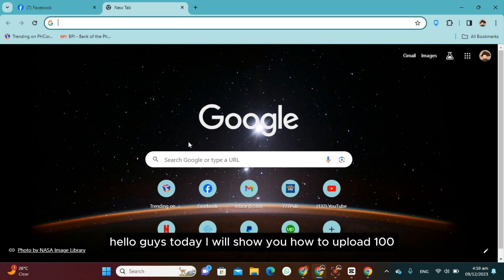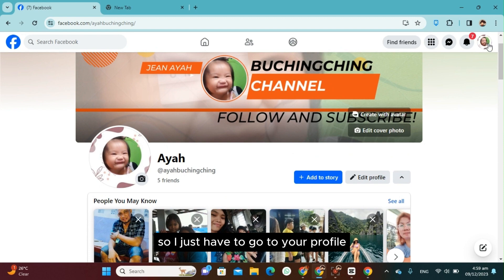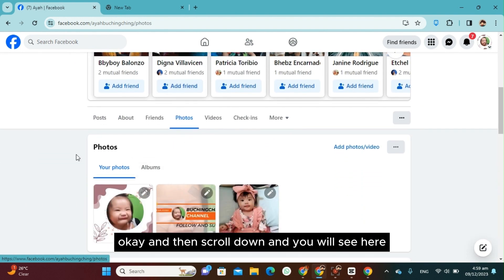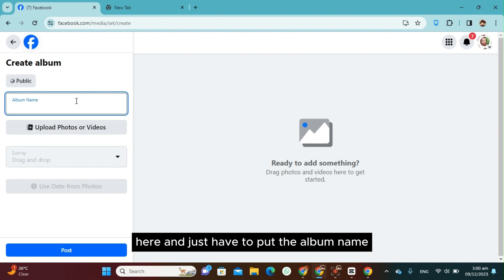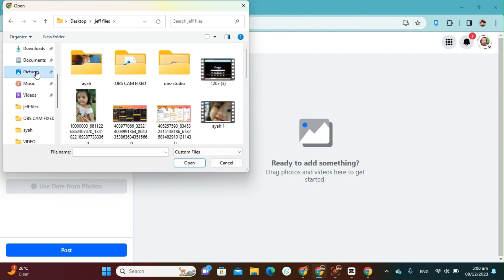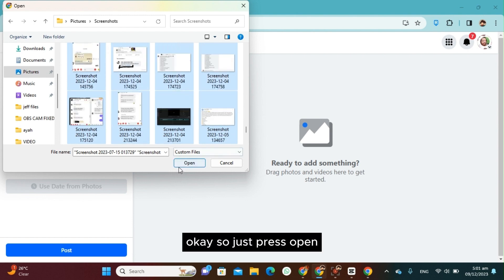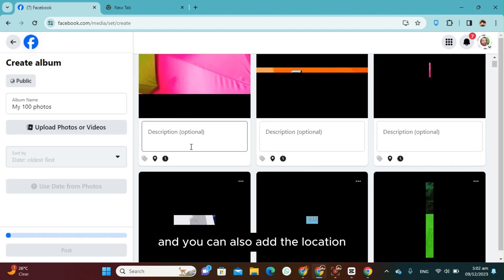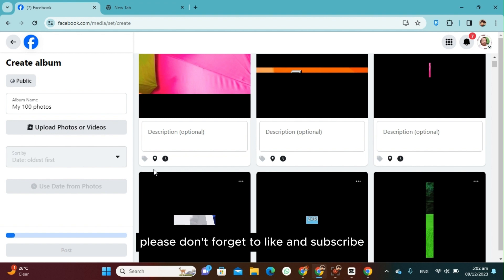How To Upload more than 100 Photos in Facebook Page - Full Guide (2025)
In this video I will show you how you can upload more than 100 photos to your facebook page.